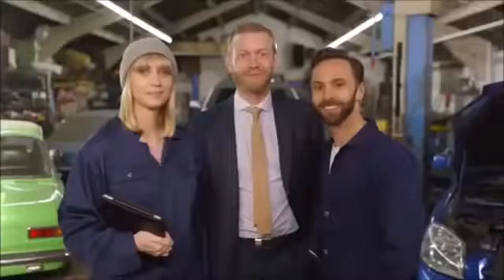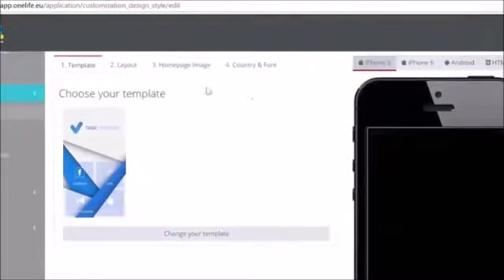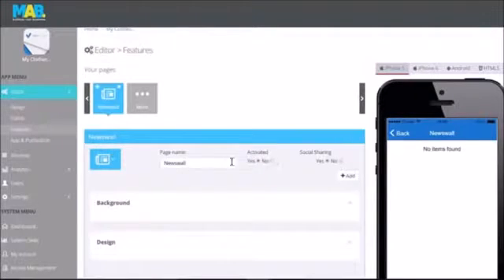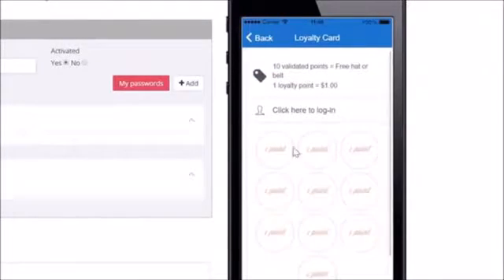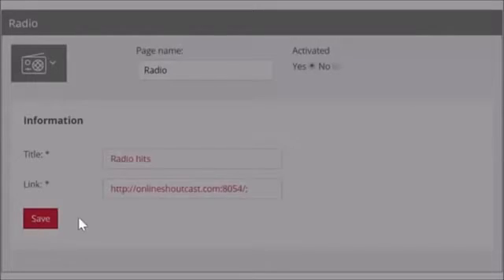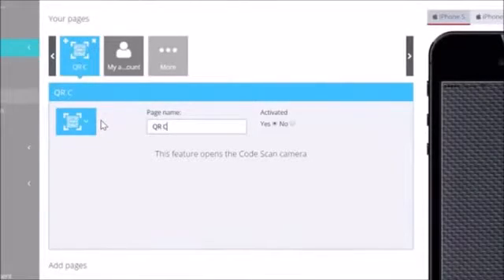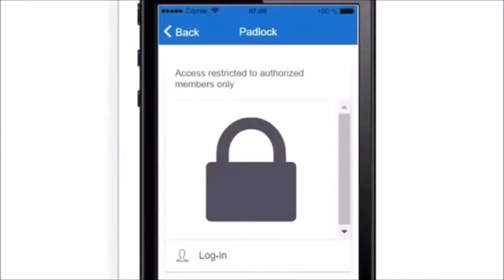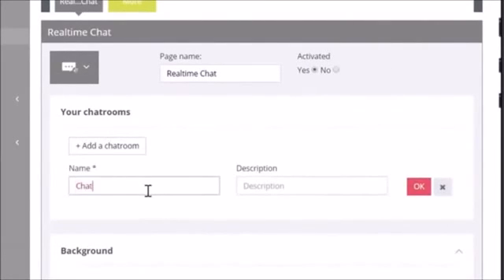New OneLife Application All MAB Tutorials OneCoin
Hola comunidad de YouTube, soy José Luis Rodríguez socio y afiliado independiente en Uber Dost, Broker & Networker Profesional, andaba en busca de un negocio que pudiera desarrollar desde la comodidad de mi casa y encontré uno con el mayor ranking en ingresos personales a nivel mundial. Por lo que estoy reclutando emprendedores/as, para formarlos como líderes en la empresa con el mayor crecimiento, superando a google, Facebook, Apple, etc., en los dos años que lleva de operar, posibilidad alta de ser uno de los nuevos millonarios en los próximos tres años, nueva tecnología con altísima usabilidad 2,530,000 miembros y aumentando, que cambiaran los sistemas de pago en los meses venideros, empresa legal y con un ecosistema sostenible y exitoso.